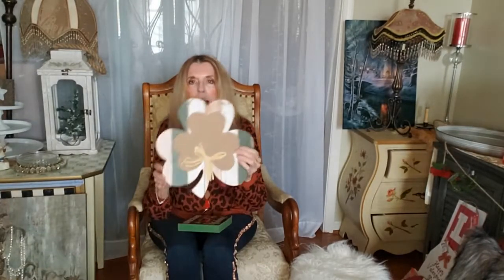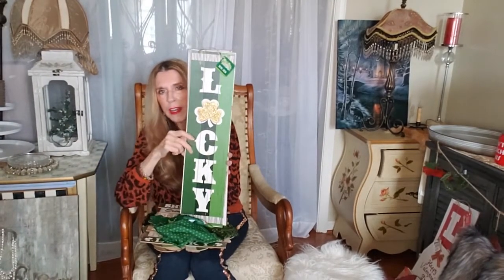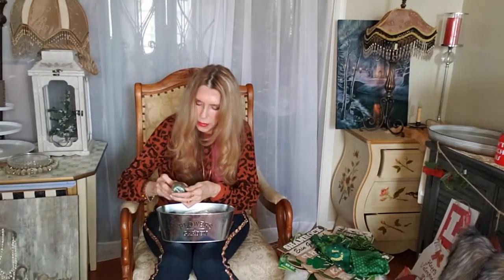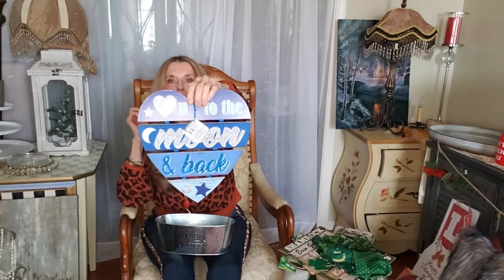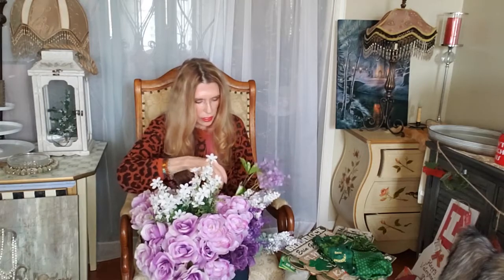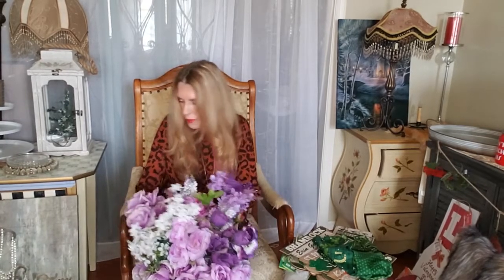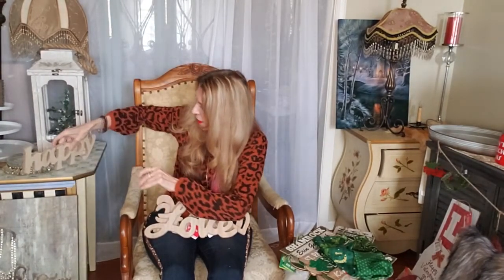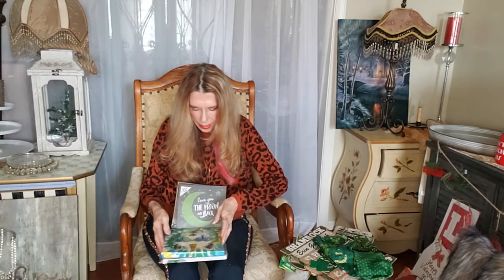DOLLAR TREE HAUL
CREDITS:

Listen ad-free with YouTube Premium
Song
Monody (feat. Laura Brehm)
Artist
TheFatRat
LatinAutor, UMPI, BMI - Broadcast Music Inc., Kobalt Music Publishing, SOLAR Music Rights Management, LatinAutorPerf, ASCAP, and 7 Music Rights Societies